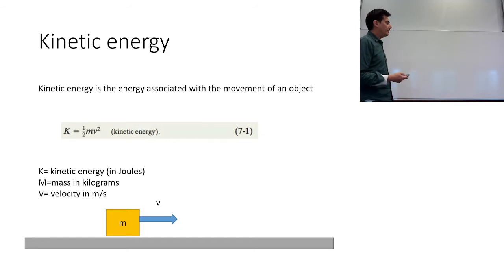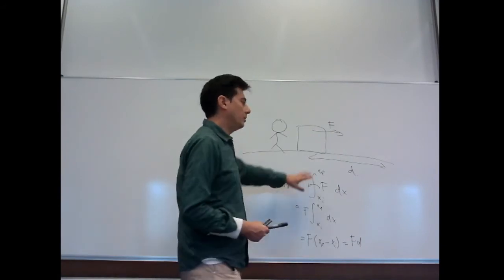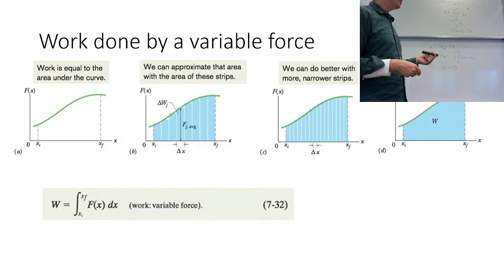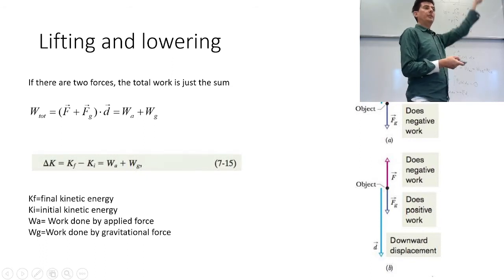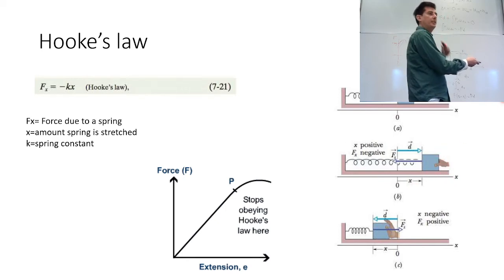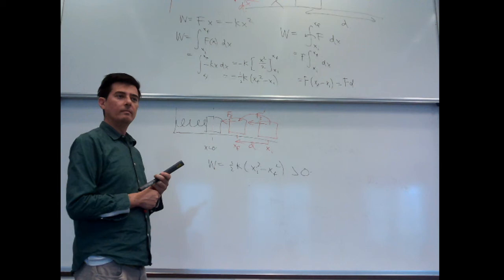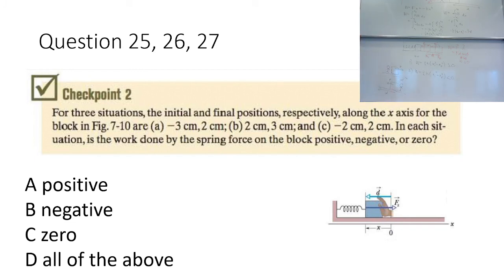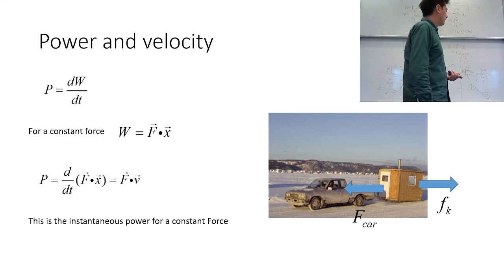L13 Kinetic energy and Work: General Physics I